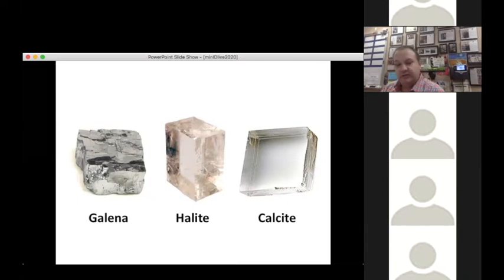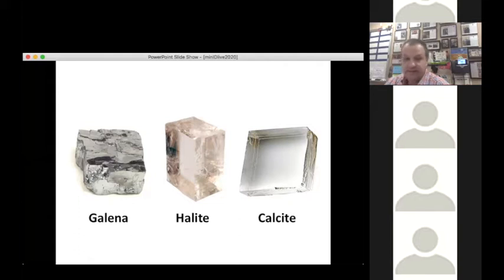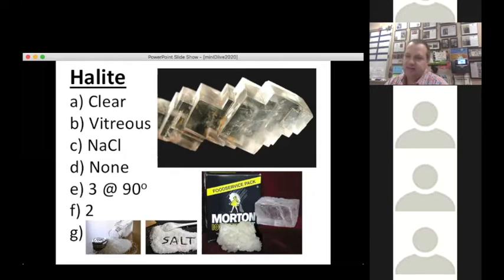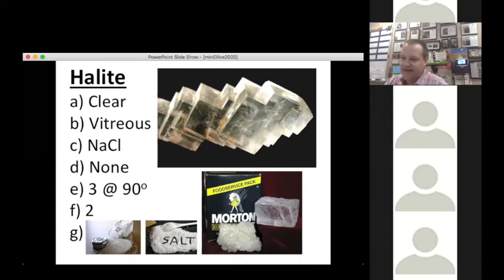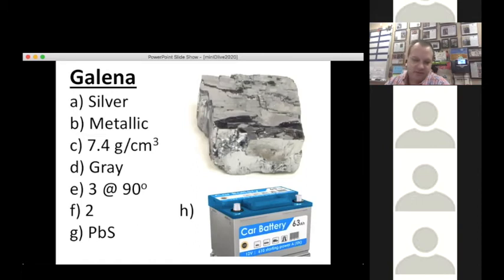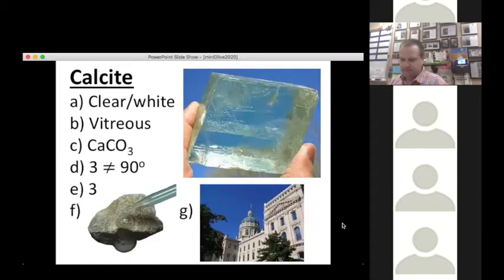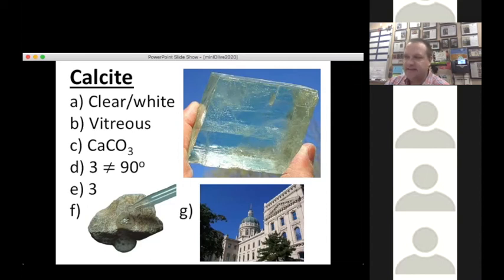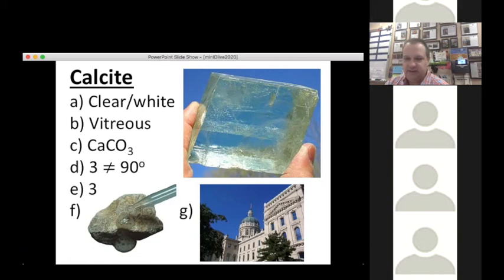Tues Sept 15 Earth and Space